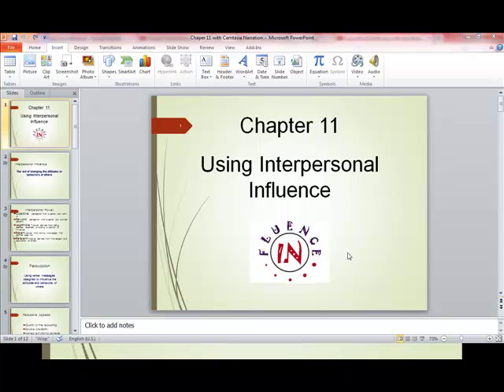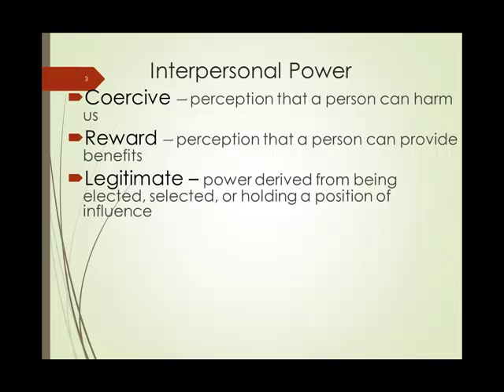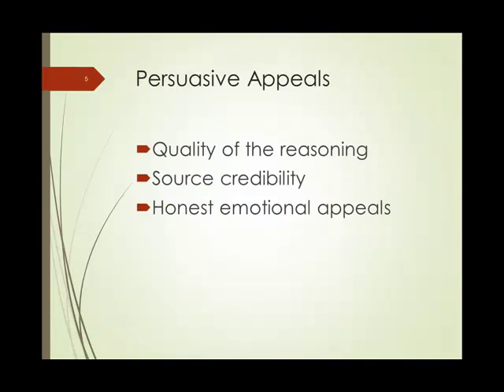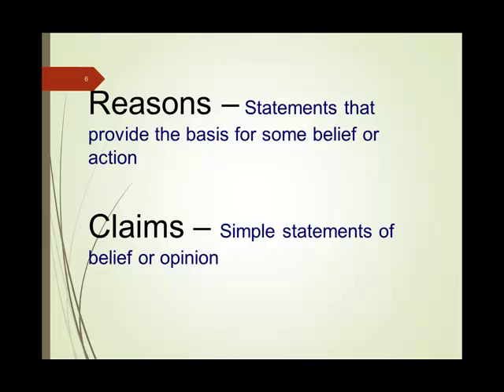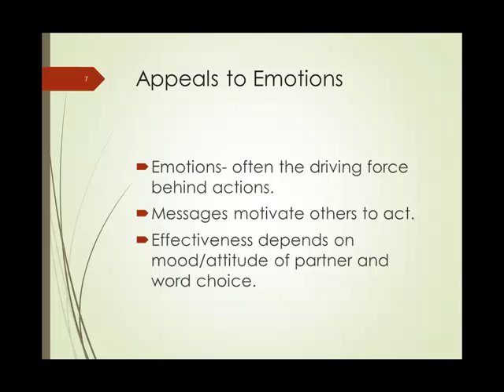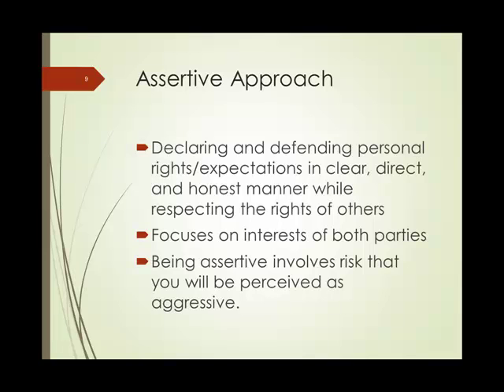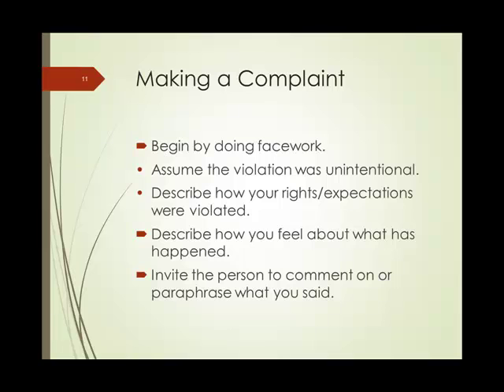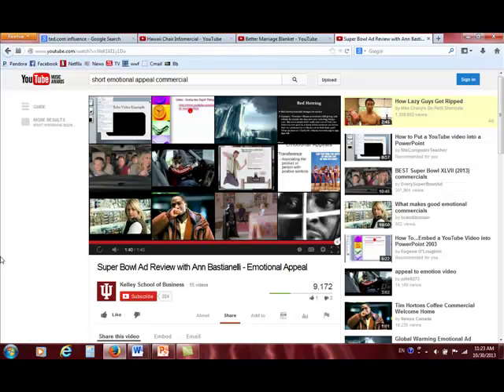Chapter 11 - Inter-Act - Using Interpersonal Influence